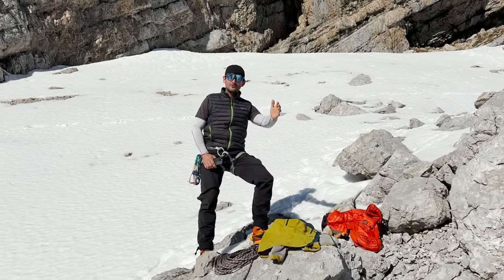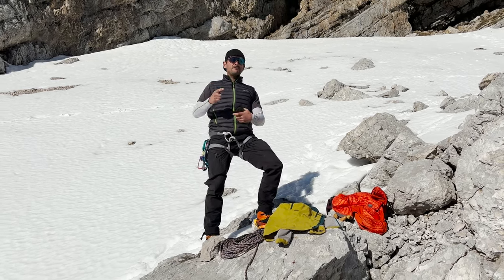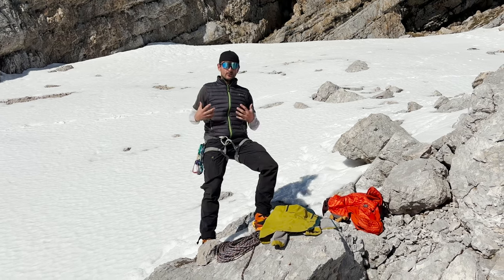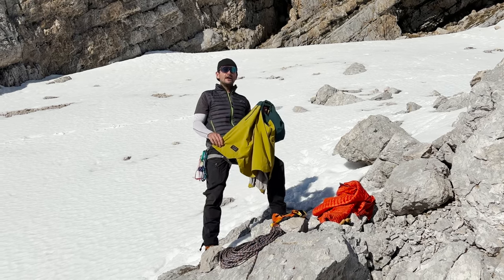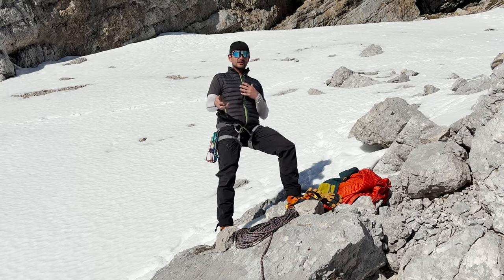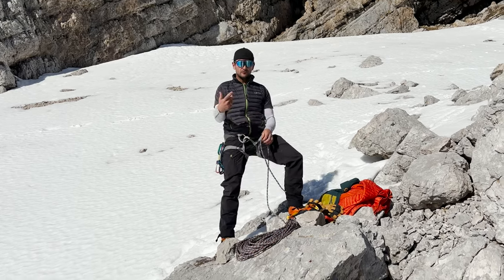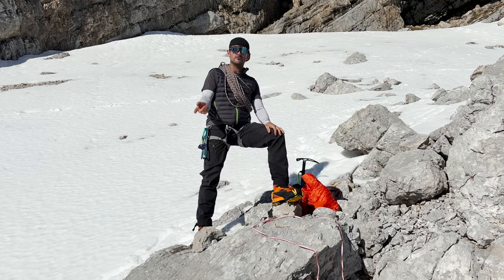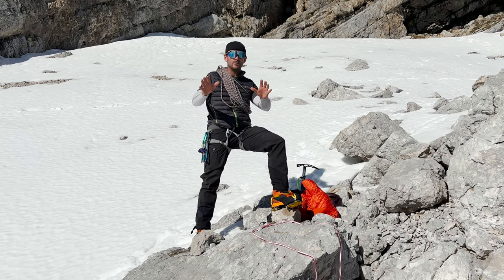Bobby's Mountaineering Advice - How to go from dog walking to snowy mountain adventures!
Ciao guys

Upon request, I put a little video together of what kit I use for snowy mountain days and a little advice for taking upon your first one.

As with anything, be safe which means make sensible decisions before and throughout the day.

I'm not a professional but I want to help inspire everyone to get our and adventure.

This is just a flavour of my kit and experience. If you want to dive deep into a single topic like what harnesses should I buy, give it a google or YouTube and there will be heaps of content to research!

Instragram - One.life.truck.it